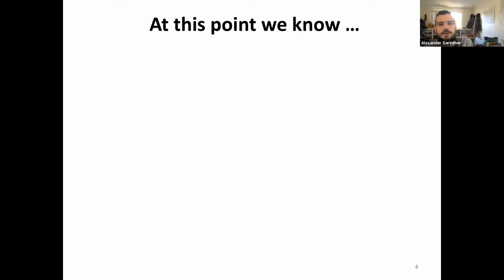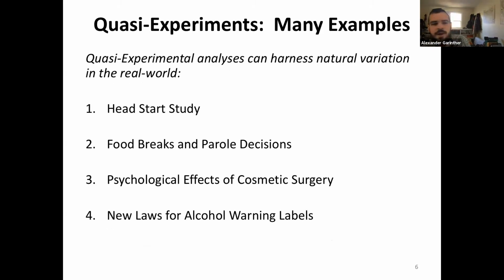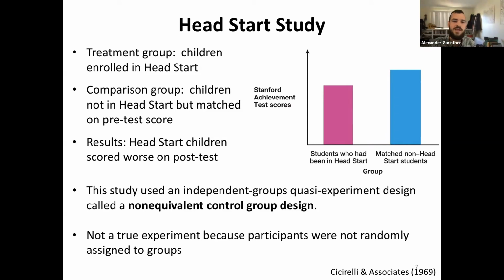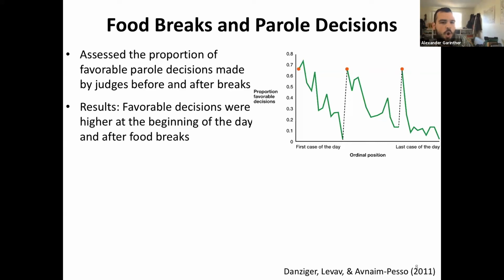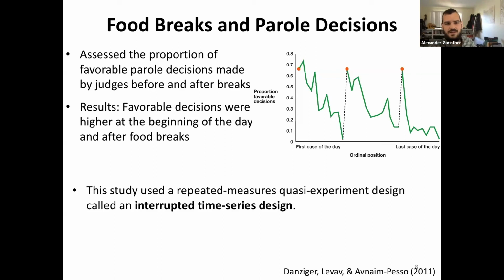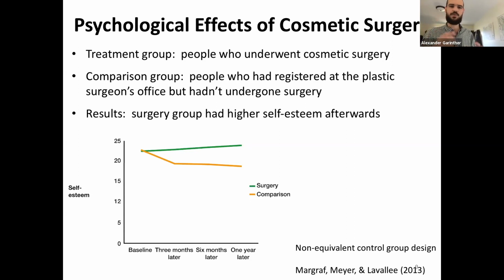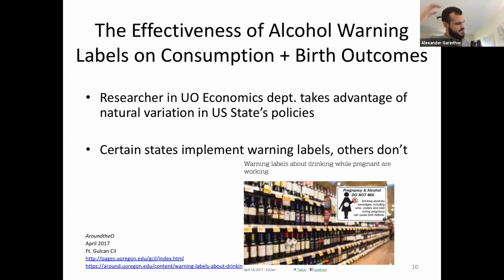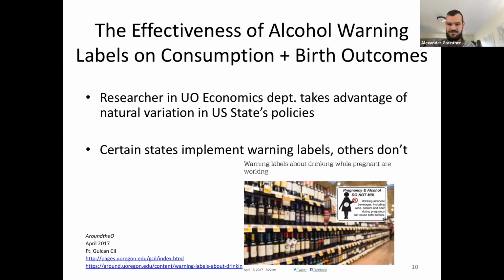Quasi-Experimental Research: Conceptual Introduction and Examples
University of Oregon - Online Class
PSY301 Scientific Thinking in Psychology
Summer 2020

This video contains a conceptual overview of quasi-experimental research, and presents four examples of studies that use this approach.

Textbook: Morling, B. (2018). Research Methods in Psychology: Evaluating a World of Information (3rd ed.). New York: Norton.
See Chapters 10, 13